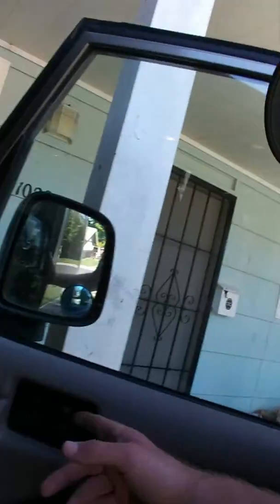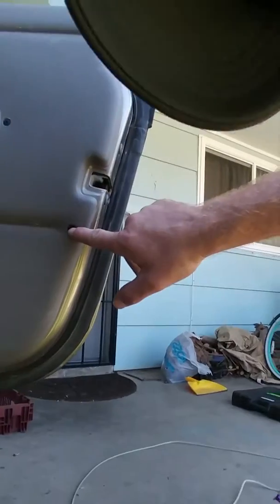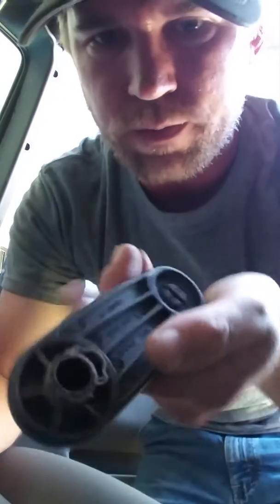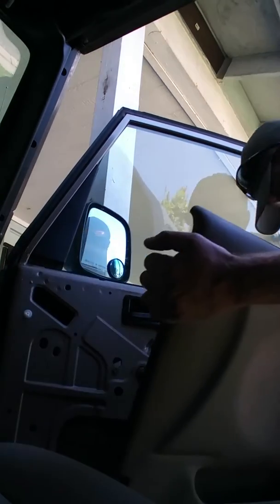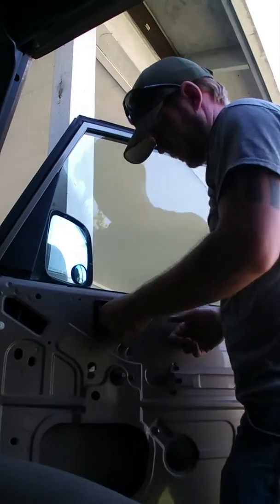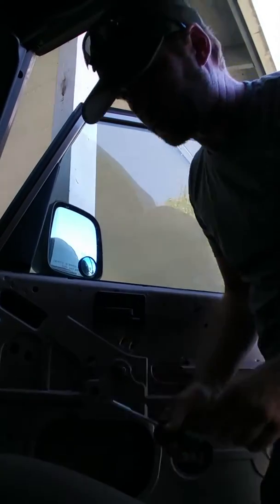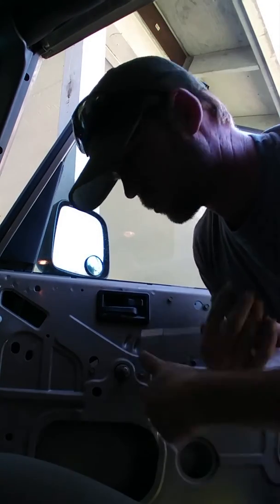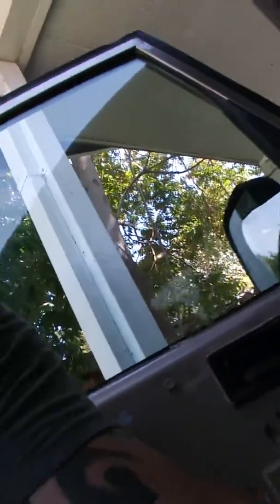Jeep Wrangler TJ. Door panel removal and door handle inspection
Removal of door panels and inspect door handles for damage